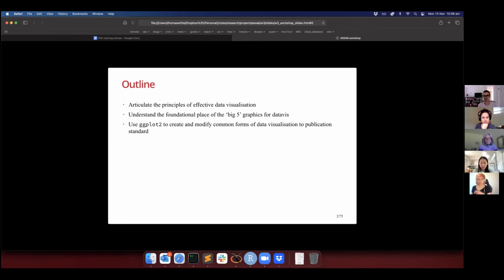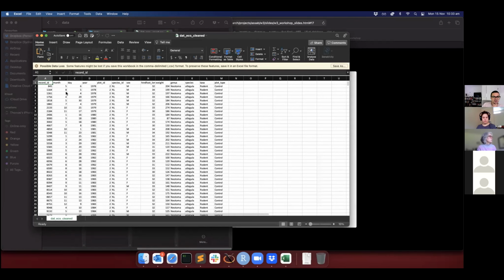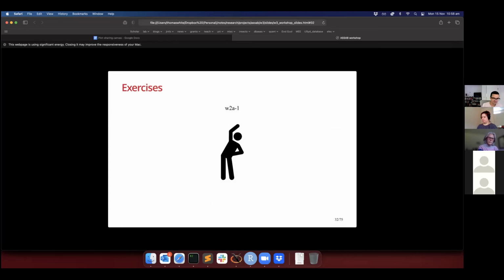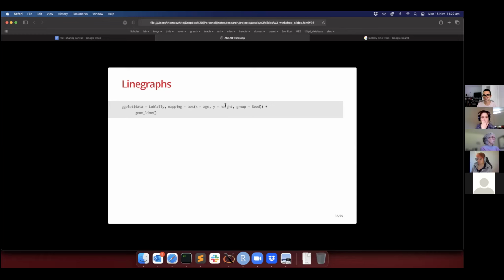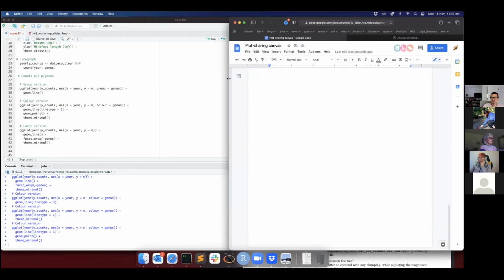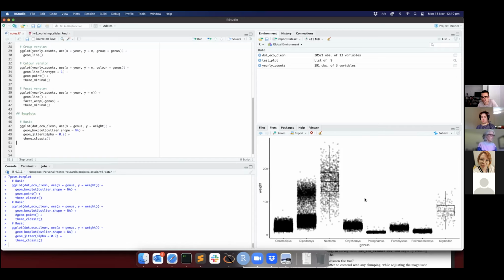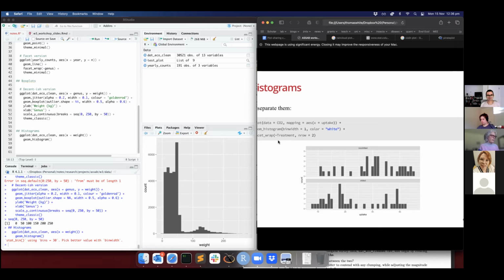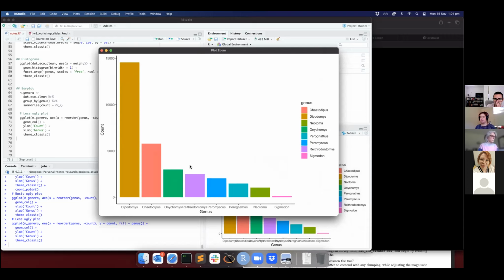ASSAB Workshop - Data visualisation in R with ggplot2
Visualising your data is the most important part of any analysis. Here we introduced the magic of the ‘ggplot2’ package which offers a logical, coherent, and flexible approach to the creation of publication-quality graphics.